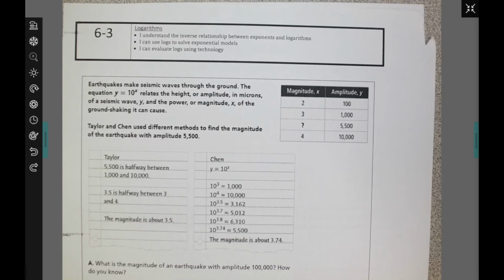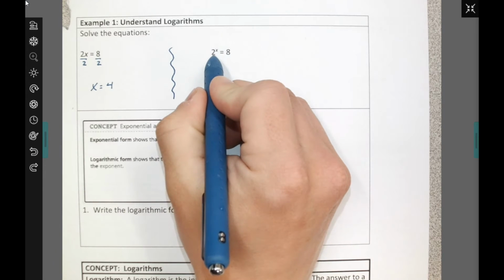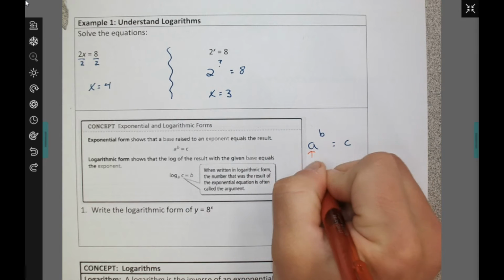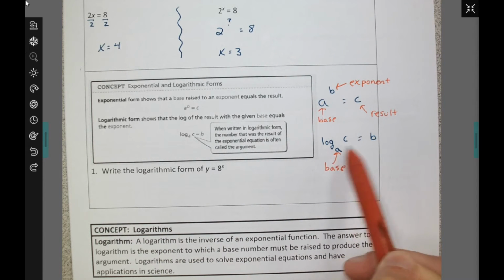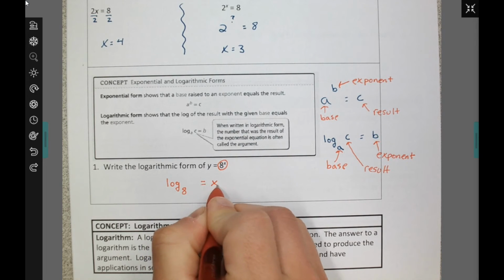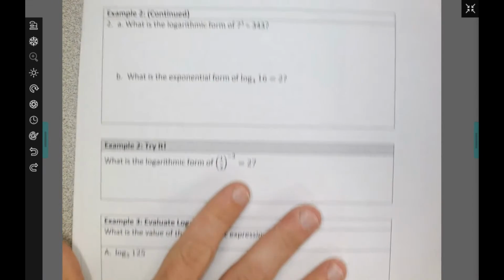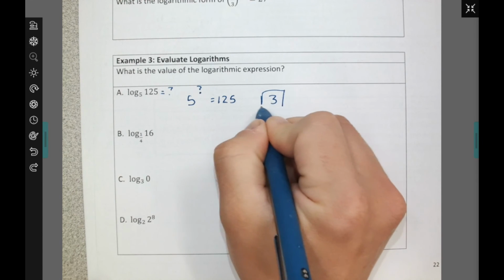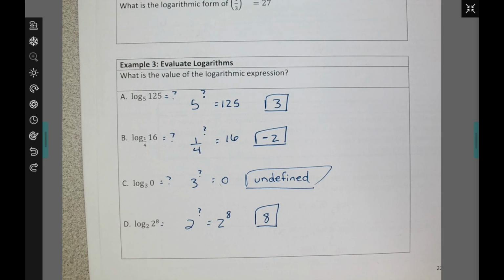6-3 Examples 1-3 (Algebra 2)